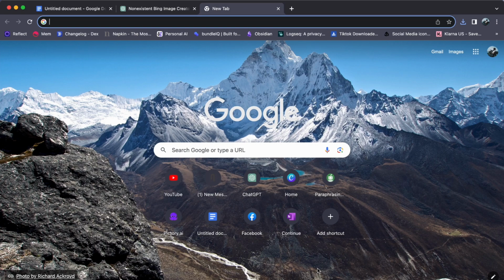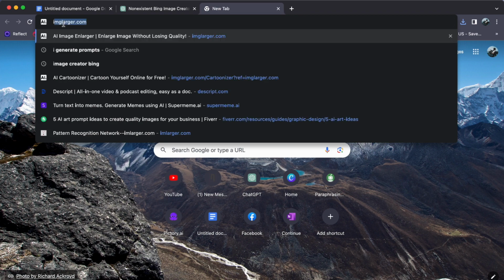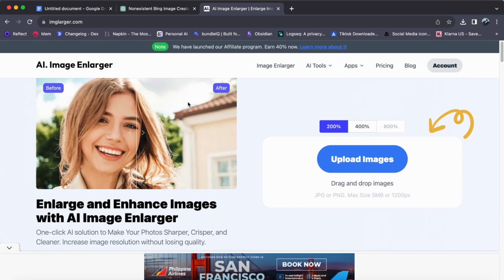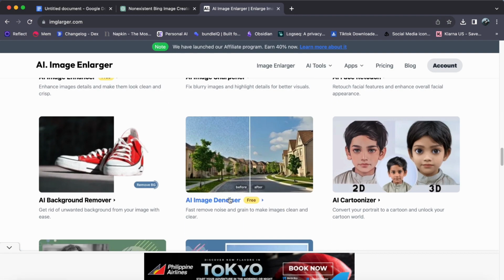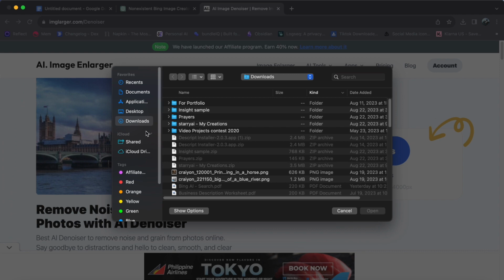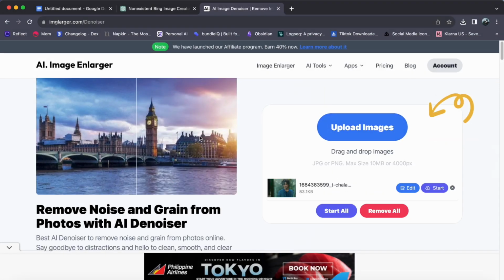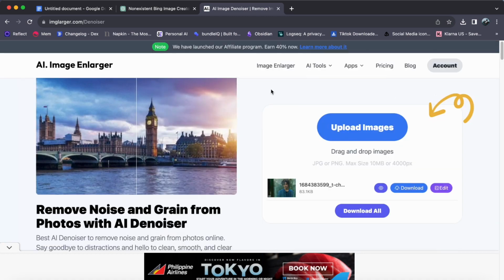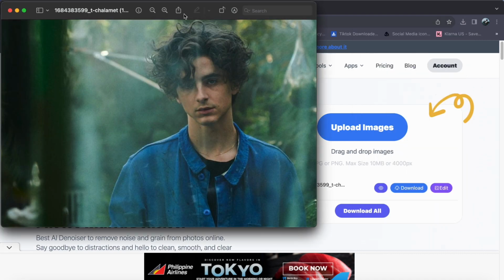How to Remove Noise and Grain from Photos with AI Denoiser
In this video, I'll show you How to Remove Noise and Grain from Photos with AI Denoiser

In this video, I'll show you How to Remove Noise and Grain from Photos with AI Denoiser. We'll walk you through the magic of AI Denoiser – your ultimate solution to transforming your photos from dull to dazzling.

Say goodbye to those unwanted distractions caused by poor lighting or high ISO settings. With AI Denoiser, you can effortlessly remove noise and grain while preserving the intricate details of your images. Whether you're a photography enthusiast, a professional photographer, or just someone who loves capturing moments, this tutorial is for you.

Join us as we reveal the power of artificial intelligence in enhancing your photos. We'll guide you step by step, showing you how to achieve clear, sharp, and stunning images that truly stand out. Don't miss out on the chance to learn this essential photo-editing technique that can make a world of difference.

Let's dive into the world of AI Denoiser and unlock the true potential of your photos!